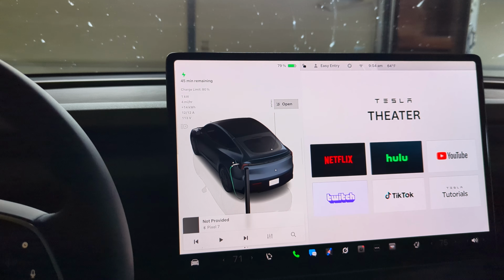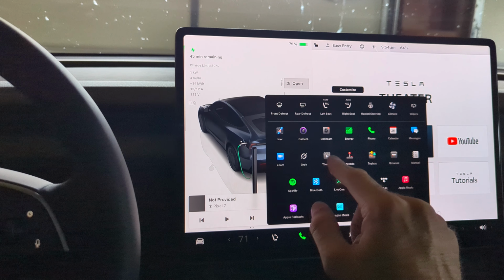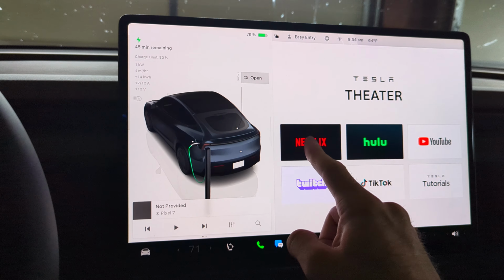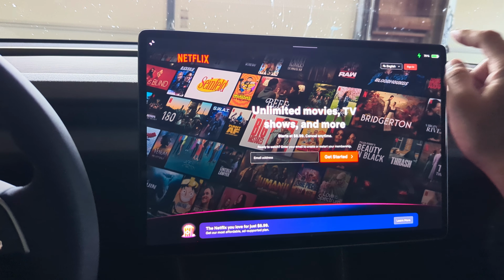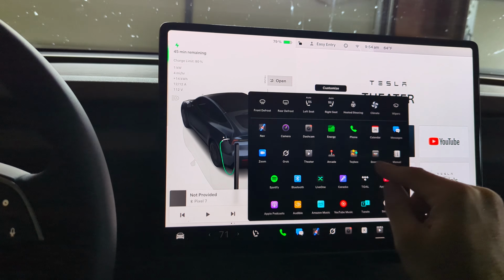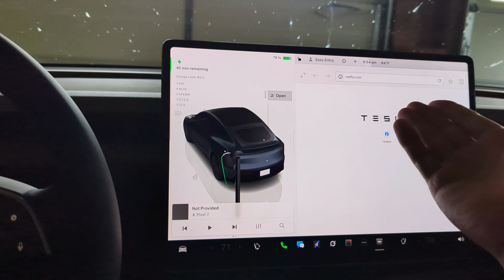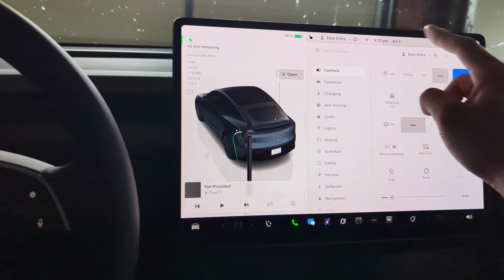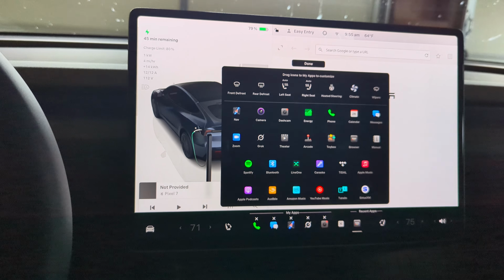How to Watch Netflix in Tesla - Easy Tutorial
You can watch Netflix in your Tesla using the built-in Theater mode only when the vehicle is in Park, connected to the internet, and the parking brake is engaged, using your Netflix credentials to access streaming content on the central touchscreen

Step 1 — Ensure Vehicle Safety and Connectivity
Park the car and engage the parking brake. Theater mode is disabled while driving for safety reasons

Connect to the internet using Wi-Fi, a mobile hotspot, or Tesla Premium Connectivity if your vehicle is equipped

Stability is important for uninterrupted streaming.

Step 2 — Access Tesla Theater
On the Tesla touchscreen, tap the “Entertainment” or “Theater” menu (popcorn icon) from the main menu

Select Netflix from the apps available within Theater mode

Step 3 — Sign In to Netflix
Enter your Netflix account credentials the first time you access it. You may choose to save your login to streamline future sessions

After login, you can select your Netflix profile just like on other devices

Step 4 — Play Content and Adjust Settings
Browse the library and tap on the movie or TV show you want to watch

Use on-screen controls or Tesla steering wheel buttons to pause, play, or adjust volume. Audio can also be routed through Bluetooth headphones for privacy

Adjust screen brightness based on ambient lighting and make sure the climate control is comfortably set, as it can impact battery usage

Step 5 — Monitor Battery and Data Usage
Streaming consumes a small amount of battery (approximately 1–2% per hour depending on climate and settings)

Always keep a minimum of 20% battery before extended viewing.
If streaming on cellular data, consider that HD video can use several gigabytes per hour. Wi-Fi is recommended for longer sessions